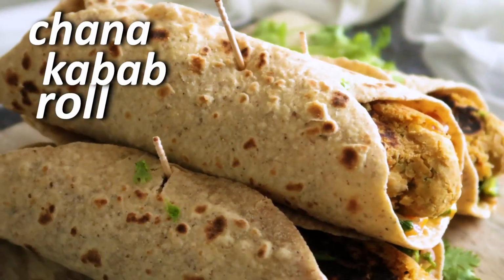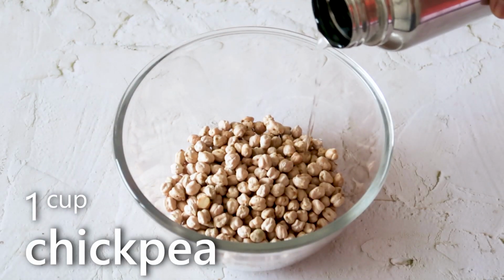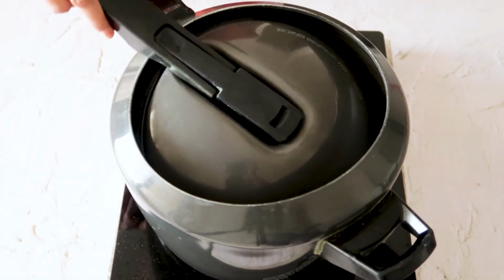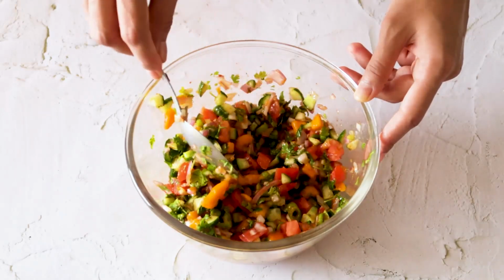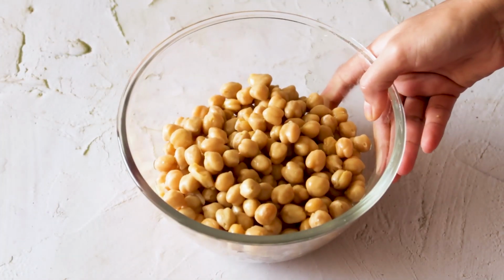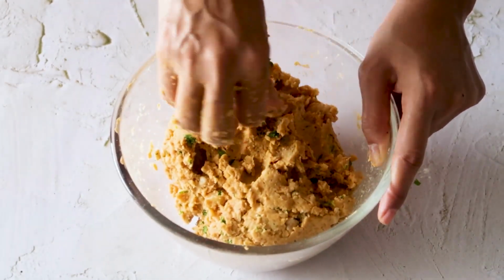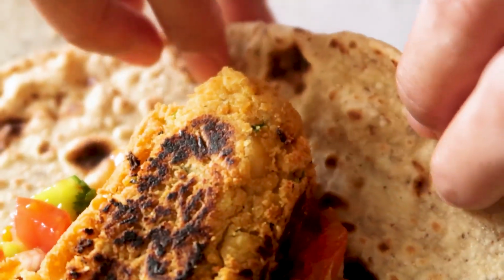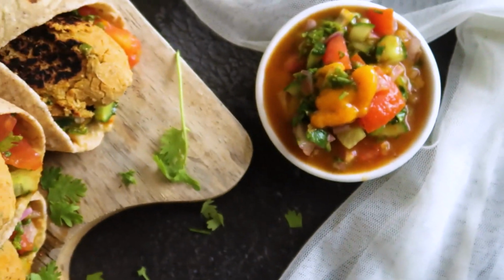High Protein Chickpea/Chana Kebab Wrap - With Mango Salsa | Healthy & Tasty Recipe (Vegan)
This Chana kabab Roll recipe is super yummy, packed with protein and fibre and makes for a great wholesome and filling meal !

INGREDIENTS CHANA KABAB
*1 cup chickpeas/ काबुली चना
*3 cup water/ पानी
*1/2 tbsp grated garlic/ लहसुन
*1/2 tbsp grated ginger/ अदरक
*1/2 tsp red chilli powder/ लाल मिर्च पाउडर
*1 tsp coriander powder/ धनिया पाउडर
*1/2 tsp chaat masala/ चाट मसाला
*1 tsp salt/ नमक
*1/4 cup chopped coriander/ हरा धनिया
*3 tbsp rice flour/ चावल का आटा
*some oil for frying/ तेल

INGREDIENTS MANGO SALSA
*1 cup chopped mango/ आम
*3/4 cup chopped tomatoes/ टमाटर
*1/2 cup chopped coriander/ हरा धनिया
*1/2 cup chopped onion/ प्याज़
*3/4 cup chopped cucumber/ खीरा
*1 tsp lemon juice/ नींबू रस
*2 chopped green chillies/ हरी मिर्च
*1/2 tsp salt/ नमक
*1/4 tsp red chilli powder/ लाल मिर्च पाउडर
*1/2 tsp chaat masala/ चाट मसाला

INSTRUCTIONS
1- Add chickpeas in a large bowl, add sufficient water and soak them overnight. Once soaked, drain the water and rinse the chickpeas a couple of times. Now add them in a pressure cooker, followed by 3 cups of water and cook on a medium heat for around 15 minutes or till the chickpeas are completely cooked.
2- Meanwhile add all the ingredients of salsa in a bowl. Give a good mix and it’s ready. Keep its aside till we prepare the kebabs.
3- Once the chickpeas are cooked, discard the water and add the chickpeas in a large bowl and add all the kebab’s ingredients (except oil). Mash and mix, using your hand till everything is well combined.
3- Heat about 2 tbsp oil on a medium heated pan. Take about a handful portion of the chickpea mixture and give it a cylindrical shape. Similarly make more kebabs and fry them from all the side until crisp.
4- Assemble the roll by spreading generous amount of salsa on tortilla and then adding two kebabs. Wrap it up, fix with a toothpick and enjoy !!